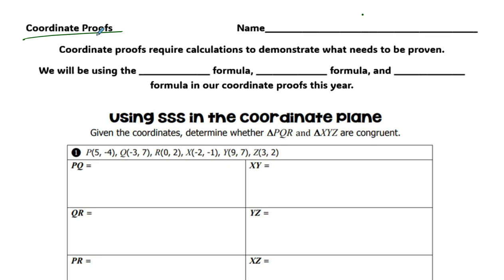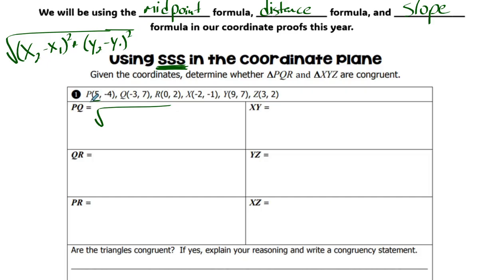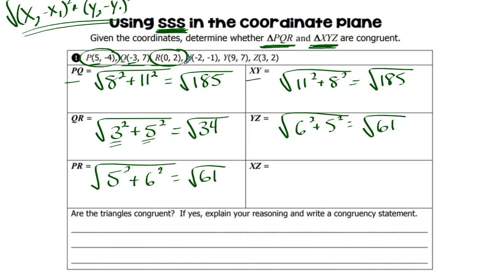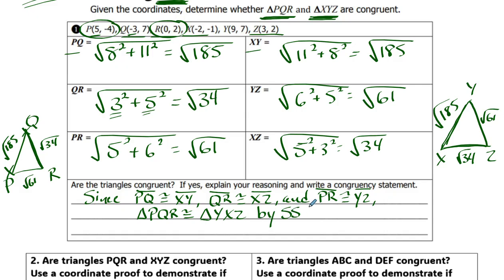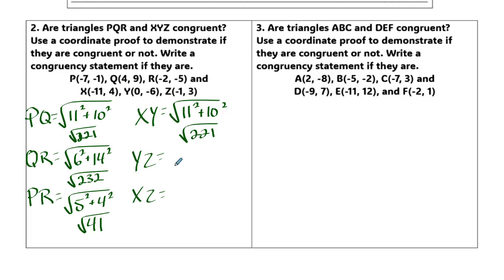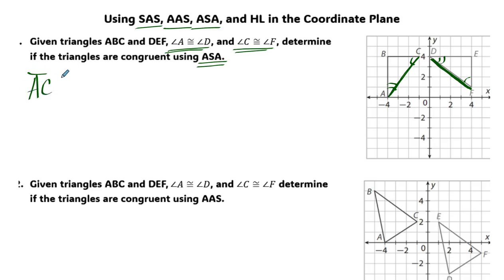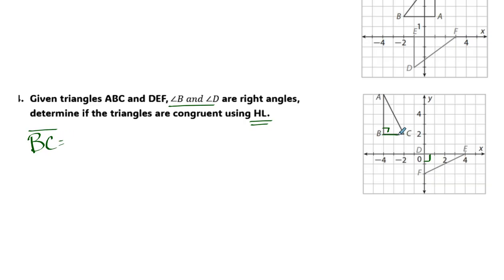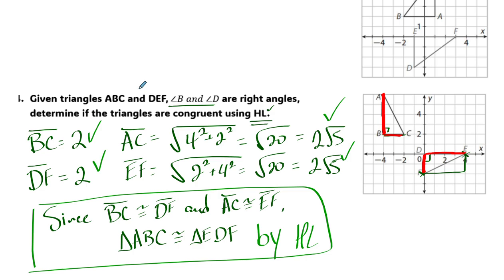Coordinate Proofs with Triangles